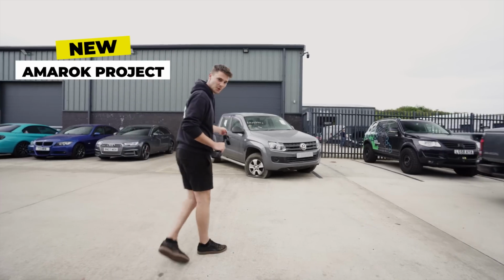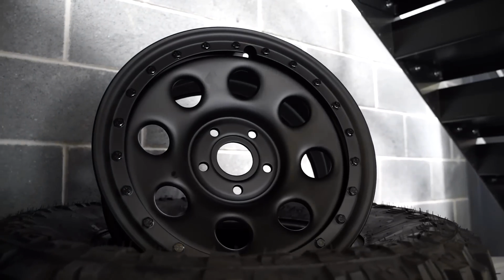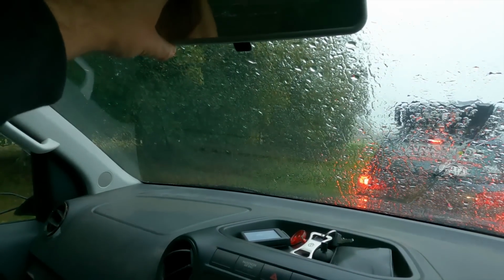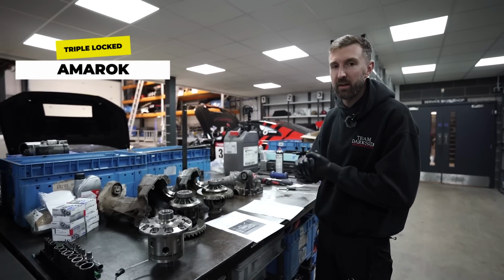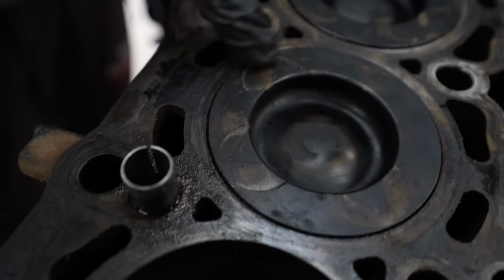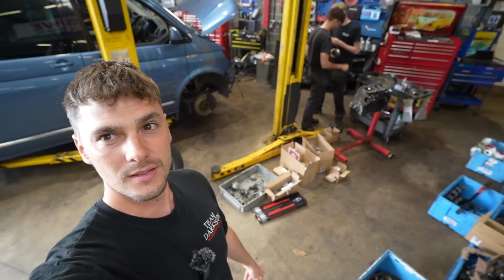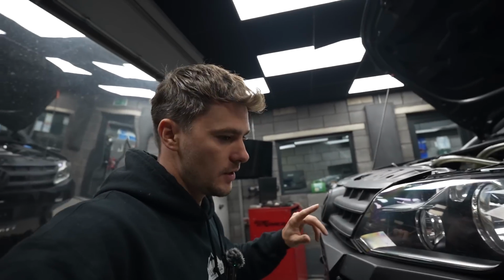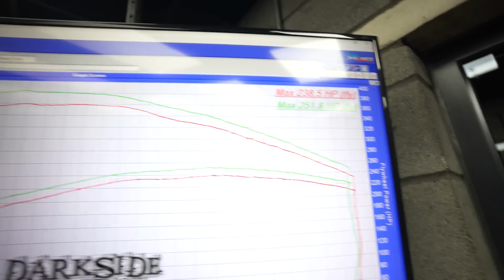BUILDING AN OFF-ROAD VW AMAROK IN 15 MINUTES! 🔧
The title says it all... A 15-minute time lapse of rebuilding our salvaged VW Amarok from start to finish!

(But then again, is any project truly complete?)

Camera Gear:
Sony A7iii
Tamron 17-28 f2.8 (Vlog Lens)
DJI Mavic Mini Pro Drone